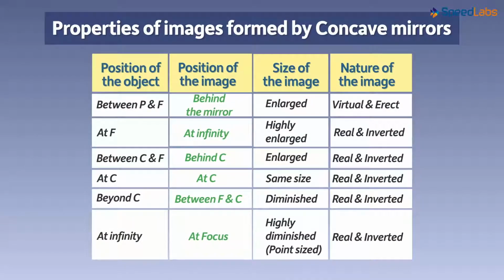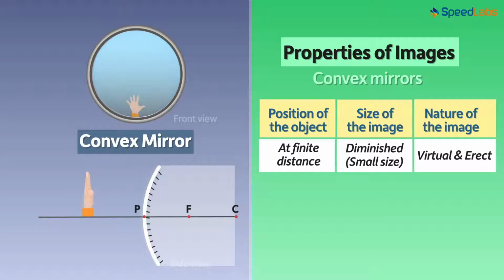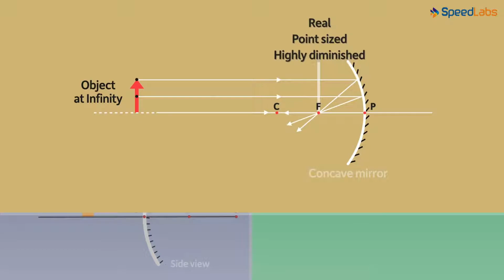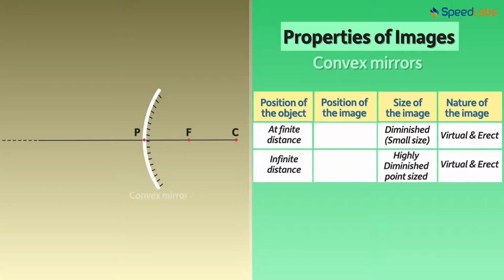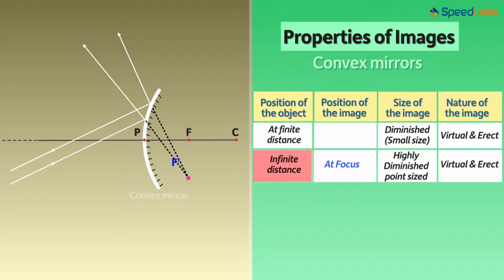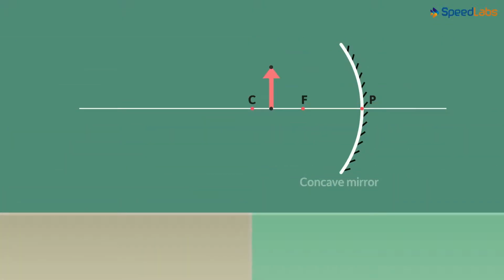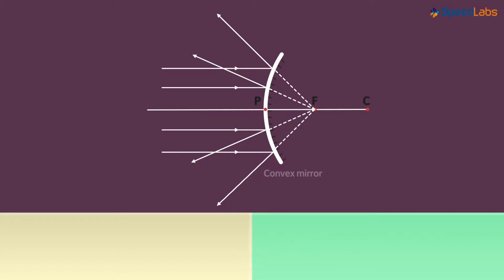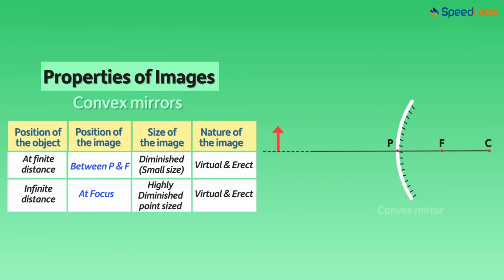Class-10-Science-Ch-1-Light-Reflection & Refraction-Topic-Convex Mirror ImagecharacteristicsCBSE10